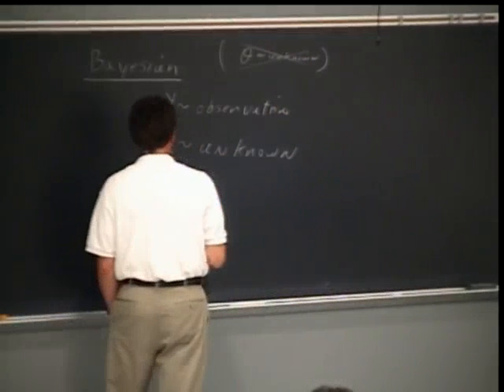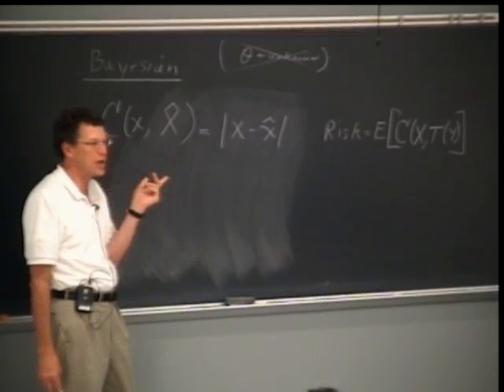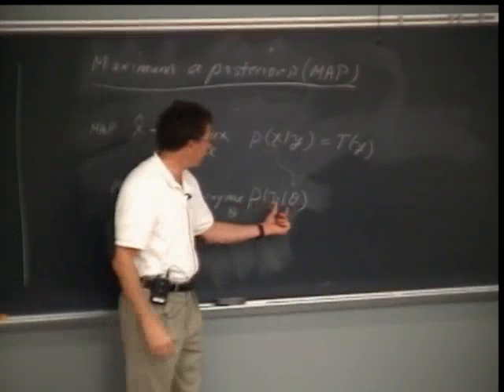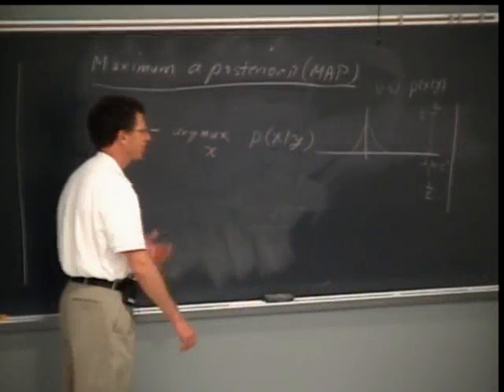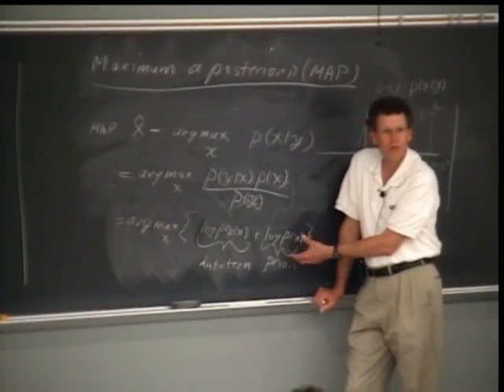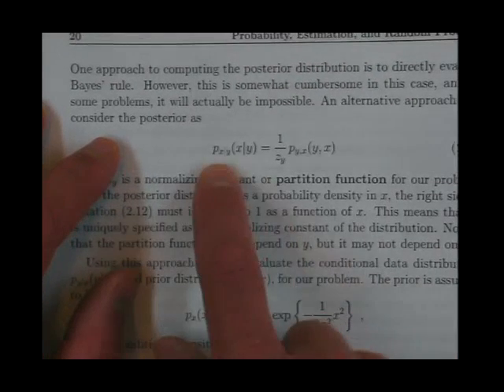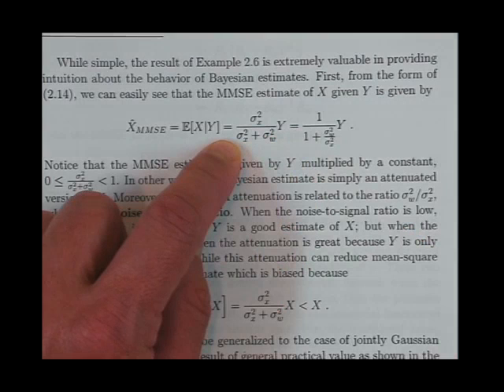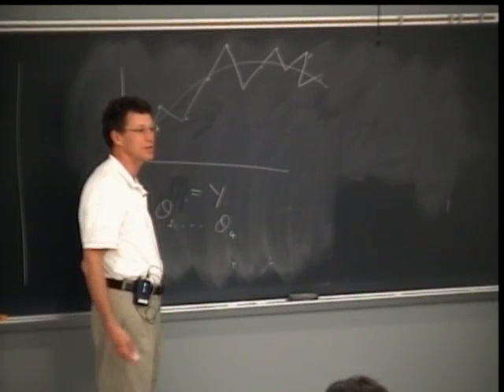Lecture 05 -- Probability (Chapter 2.4): Discrete-Time Random Processes